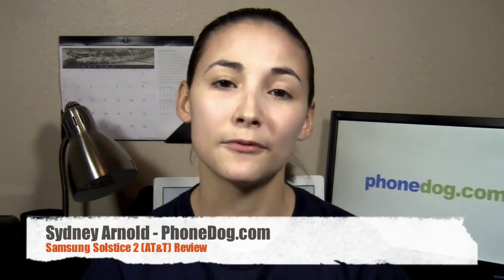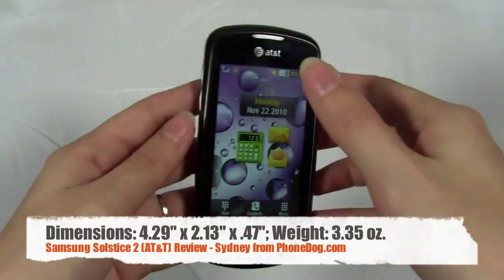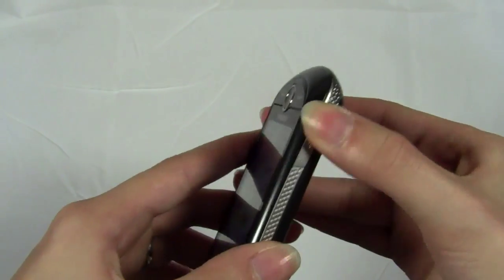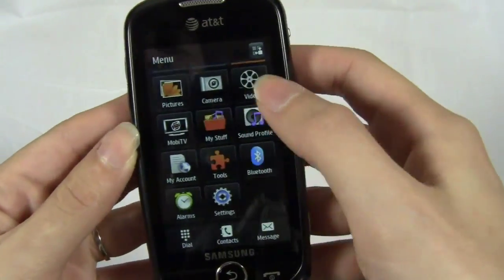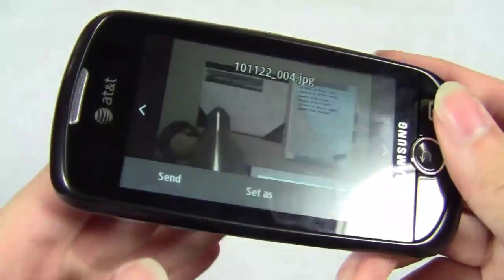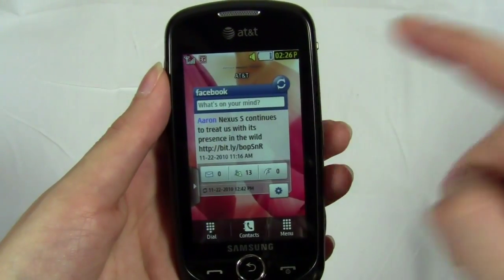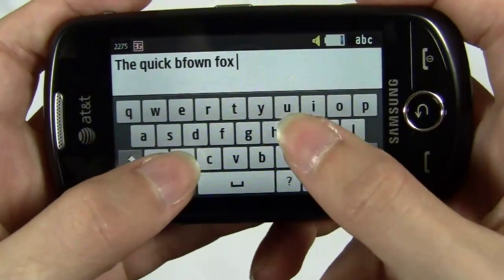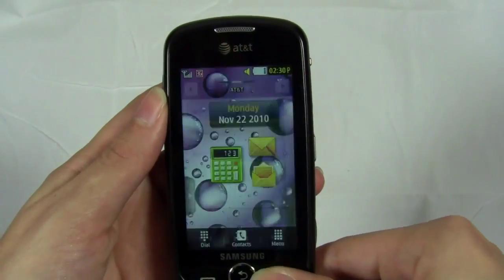Samsung Solstice 2 Review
The Solstice 2 brings a nice design revamp from the original Solstice, but the same 2 megapixel camera and 3-inch touchscreen display. Can it compete in the featurephone market? Sydney does a full review. for all the latest cell phone news, reviews, and more.